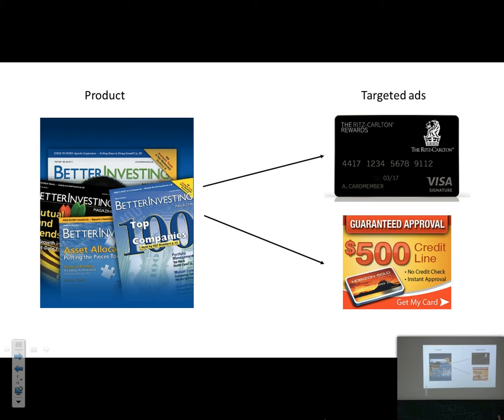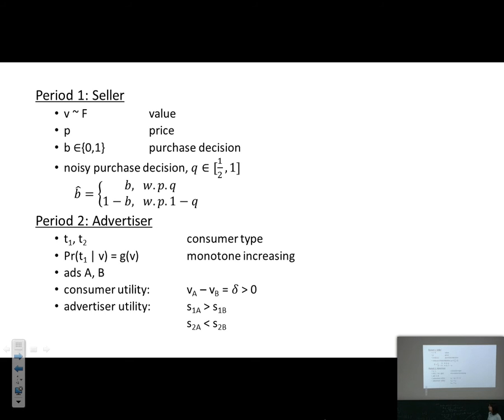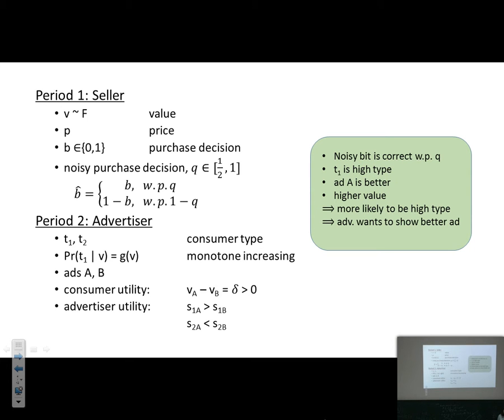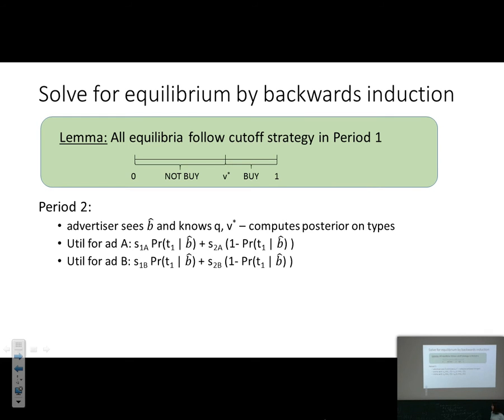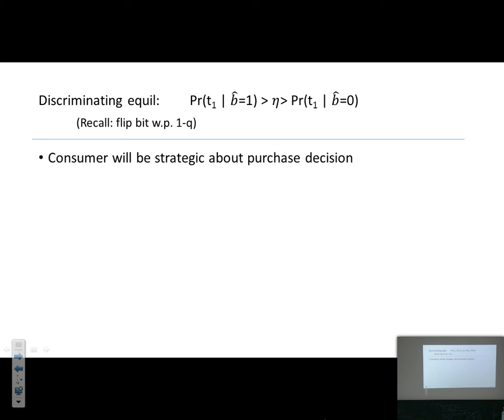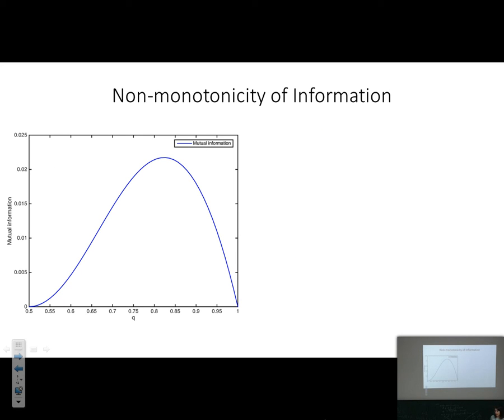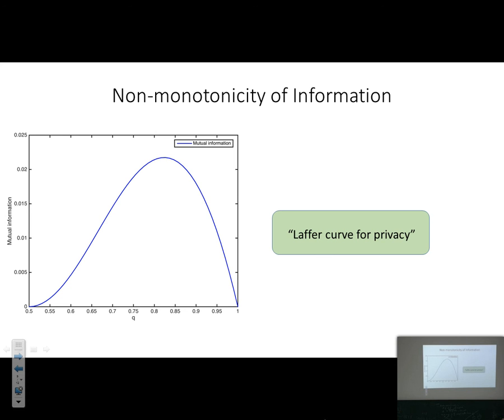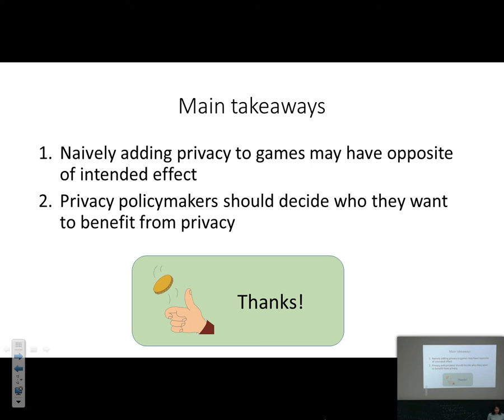Rachel Cummings: The Strange Case of Privacy in Equilibrium Models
We study how privacy technologies affect user and advertiser behavior in a simple economic model of targeted advertising. In our model, a consumer first decides whether or not to buy a good, and then an advertiser chooses an advertisement to show the consumer. The consumer's value for the good is correlated with her type, which determines which ad the advertiser would prefer to show to her — and hence, the advertiser would like to use information about the consumer's purchase decision to target the ad that he shows.

In our model, the advertiser is given only a differentially private signal about the consumer's behavior — which can range from no signal at all to a perfect signal, as we vary the differential privacy parameter. This allows us to study equilibrium behavior as a function of the level of privacy provided to the consumer. We show that this behavior can be highly counter-intuitive, and that the effect of adding privacy in equilibrium can be completely different from what we would expect if we ignored equilibrium incentives. Specifically, we show that increasing the level of privacy can actually increase the amount of information about the consumer's type contained in the signal the advertiser receives, lead to decreased utility for the consumer, and increased profit for the advertiser, and that generally these quantities can be non-monotonic and even discontinuous in the privacy level of the signal.

Joint work with Katrina Ligett, Mallesh Pai, and Aaron Roth.